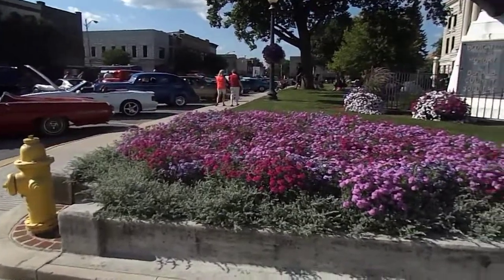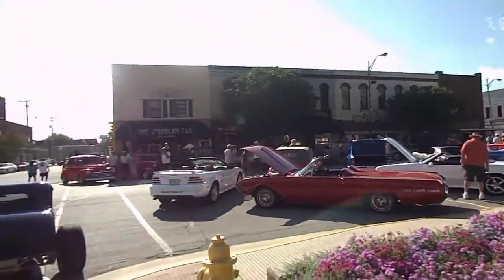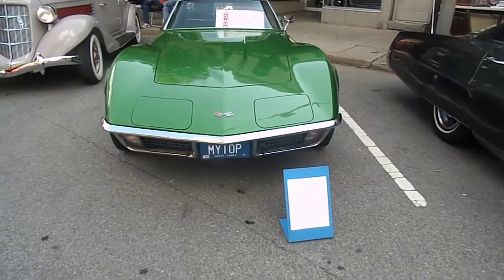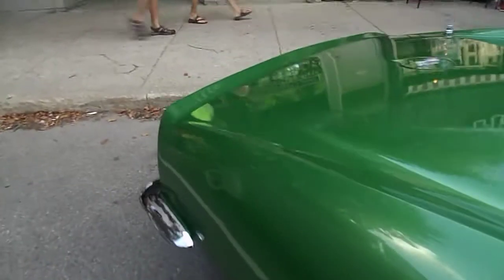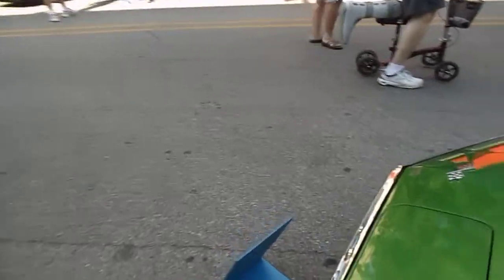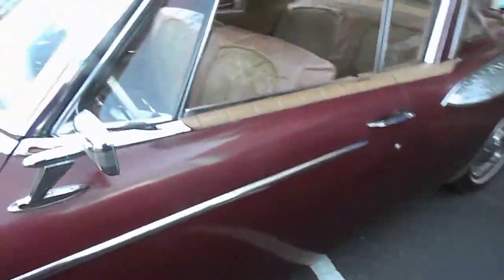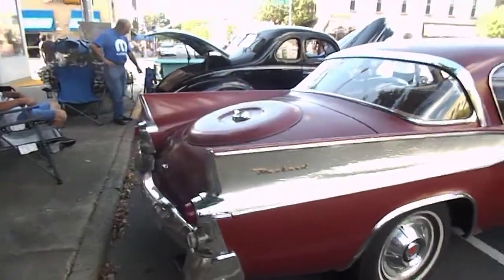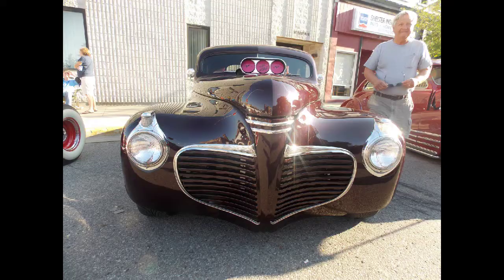Auburn Courthouse Cruise In